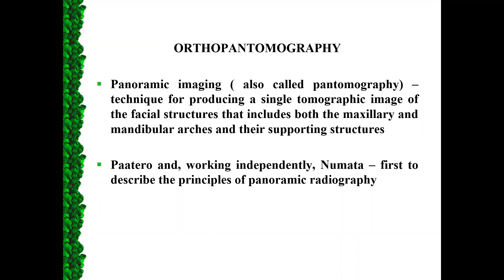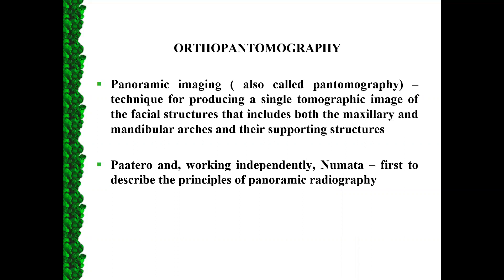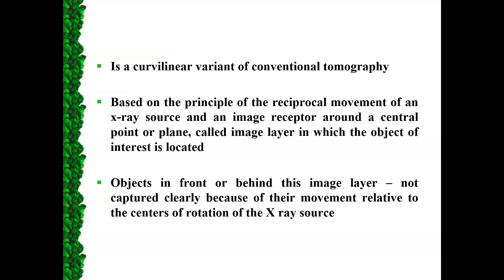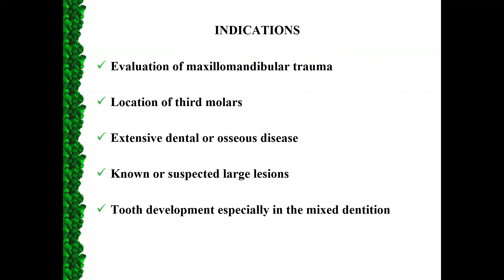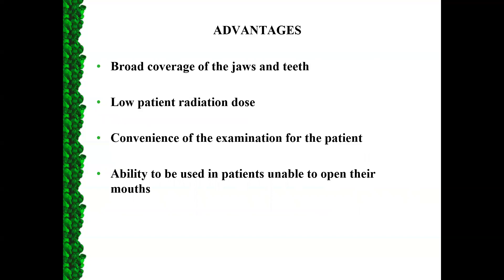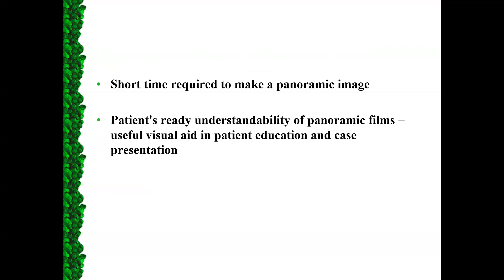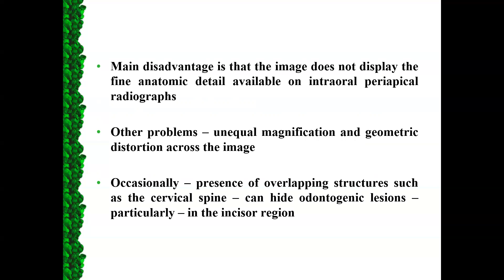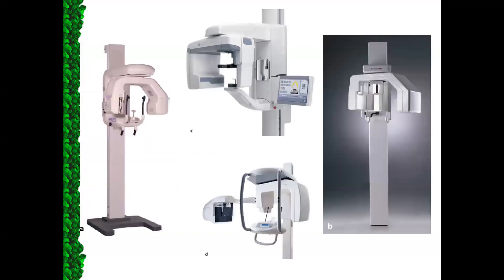SRM Dental College, Ramapuram - Orthopantomography